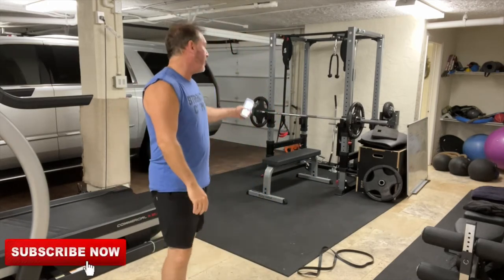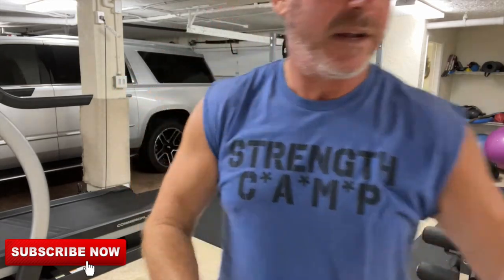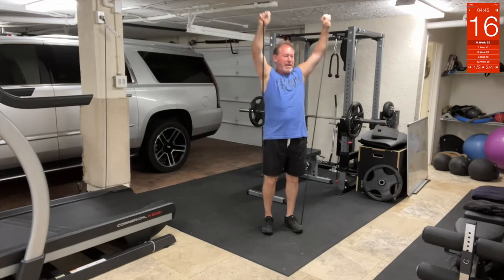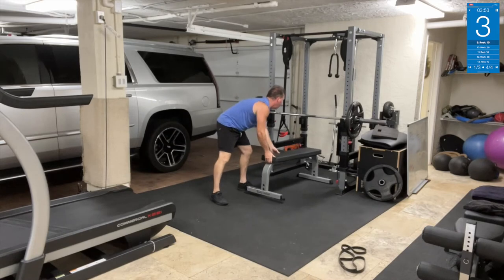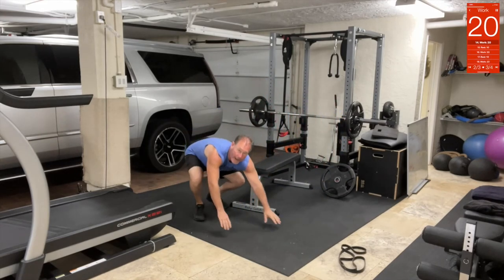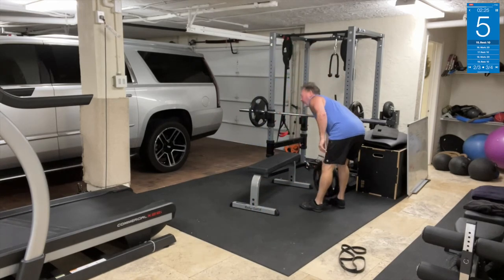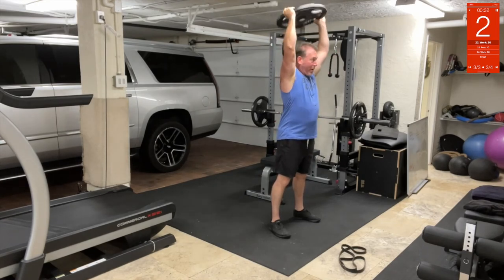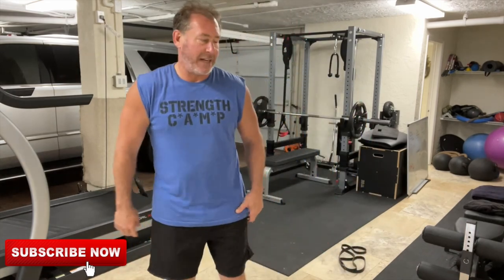Shred and Grind Tabata Style - Friday Bench, Plate & Jack Tabata Workout - 05/20/2022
At Home Workouts with your host and Tabata guide ... Neil the grinding wheel!!

Word for the year 2022 is:   DETERMINATION!!

20 sec work 10 sec rest
12 Exercises = 1 round
3 rounds

Tabata Exercises

Star Jacks
Bench Press
Band Arm Raises
Bench Leg Raises

Cross Jacks
Seated Plate Raises
Pushups
Plate Situps

Seal Jacks
Bench Press
Plate Triceps
Plate Core Twists